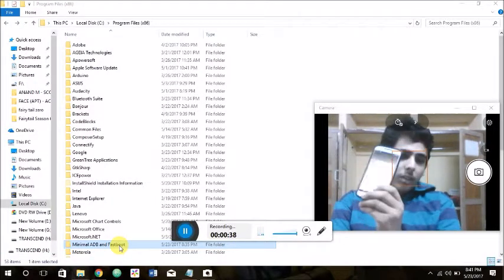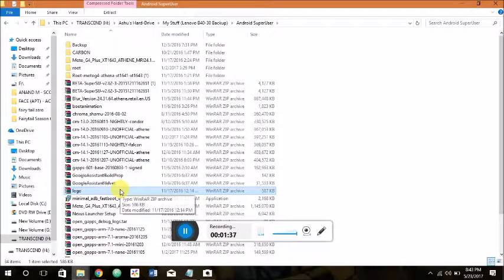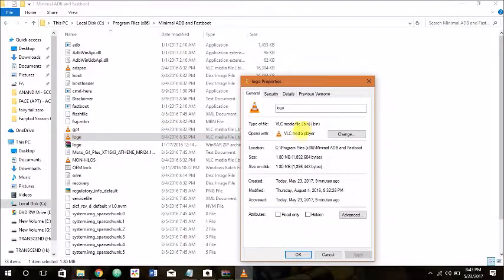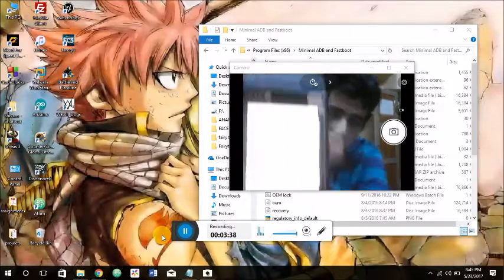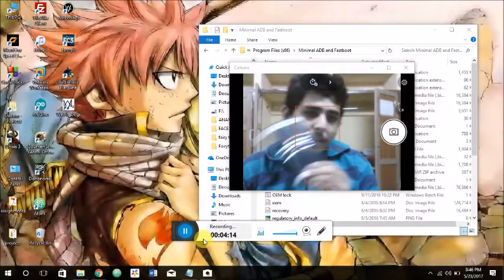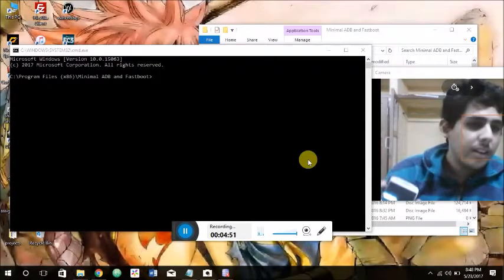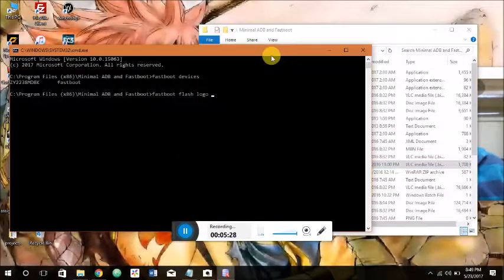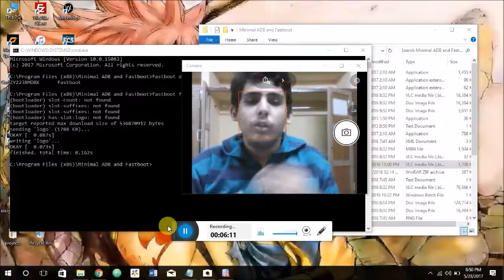How to remove boot-loader unlocked message from any android device !!!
The required links are as follows: -